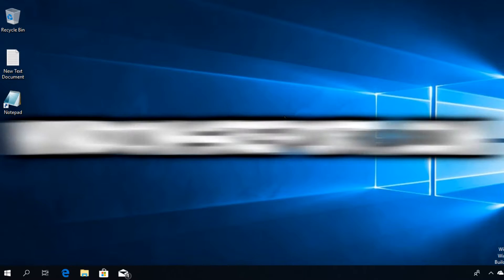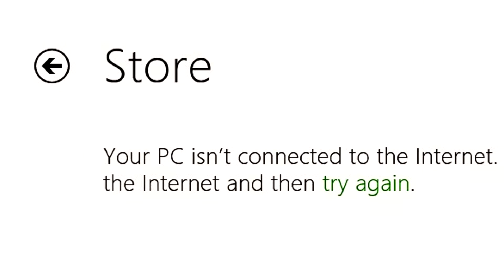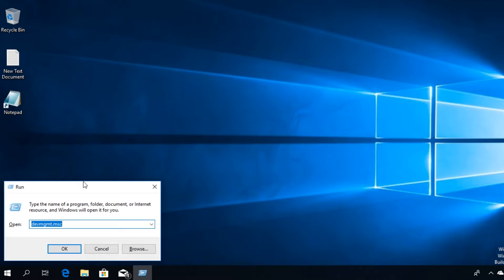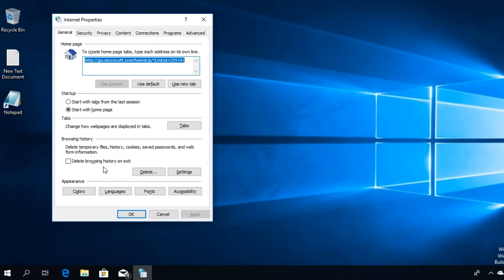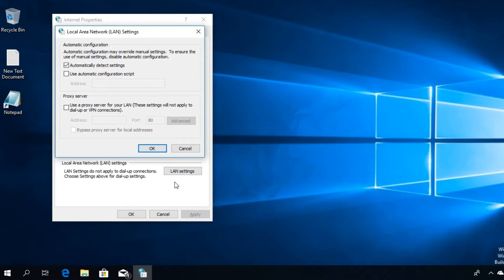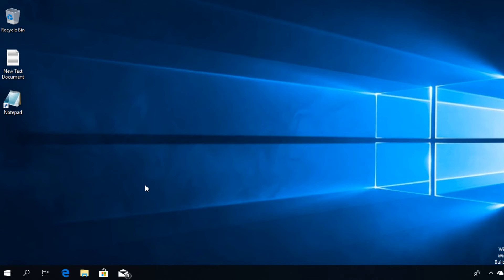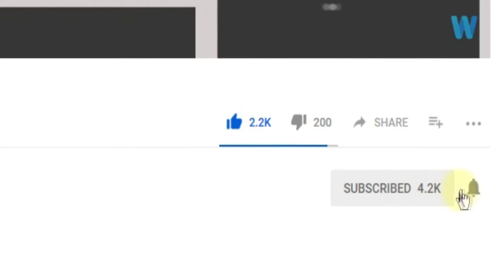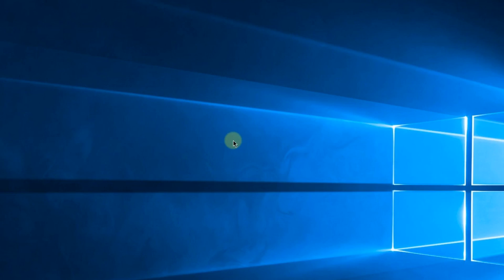2024 Fix: Microsoft Store : "Your PC isn't connected to the Internet."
| ⚙️Try Fortect to fix and optimize your PC like a Pro

In this video, we're going to show you what to Fix: Microsoft Store : "Your PC isn't connected to the Internet.". To fix the problem we can change some settings in the LAN Settings from Windows 10. Watch this video to see how to do it.

Fix: Microsoft Store : "Your PC isn't connected to the Internet."
Solutions : 0:09

In this video we cover up the following issues :
1. Fix: Microsoft Store : "Your PC isn't connected to the Internet."
2. Microsoft Store : "Your PC isn't connected to the Internet."